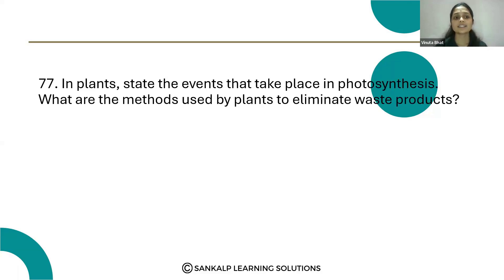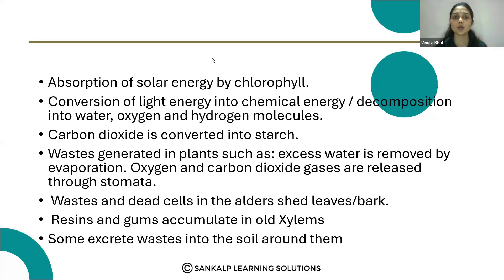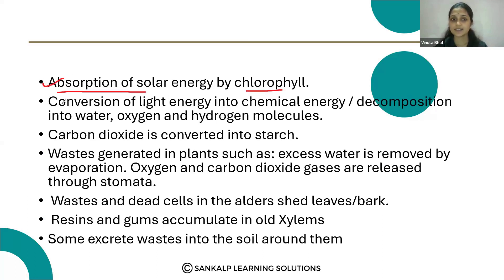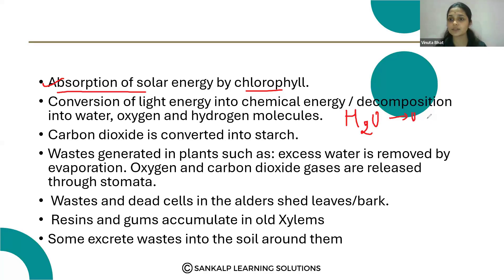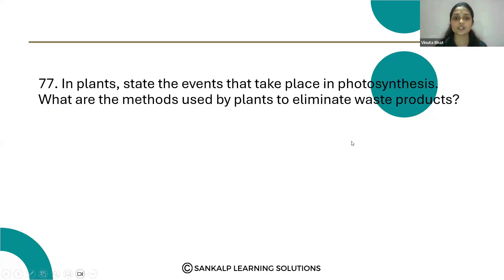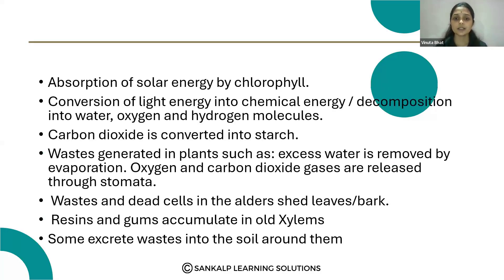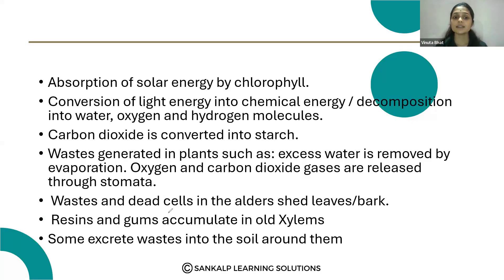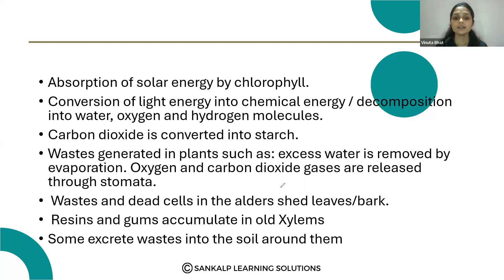LBA Life processes EM Q No 77